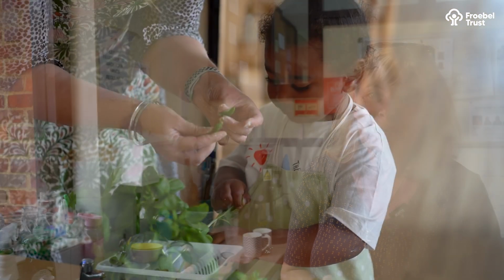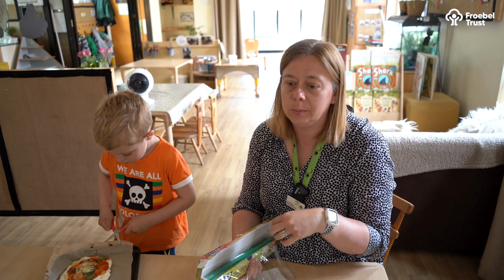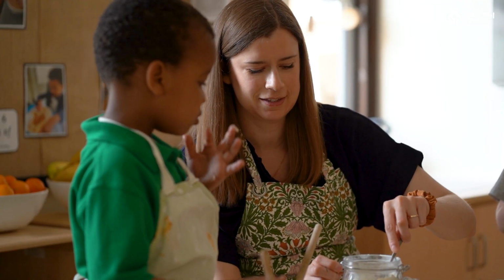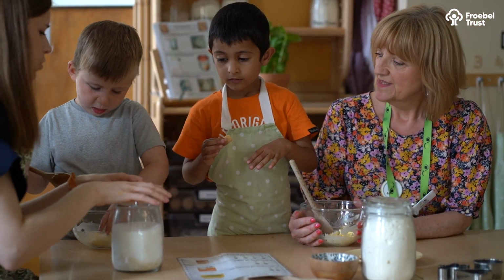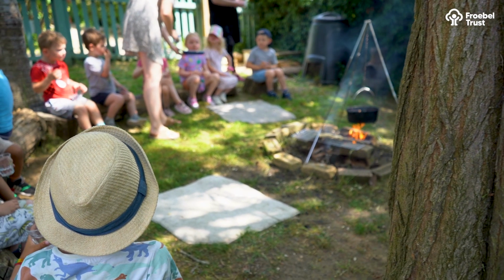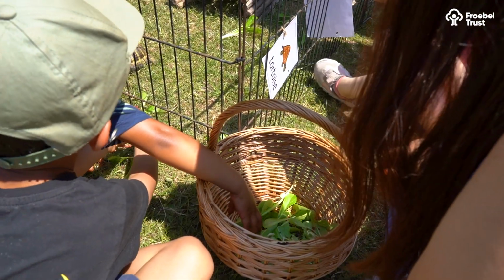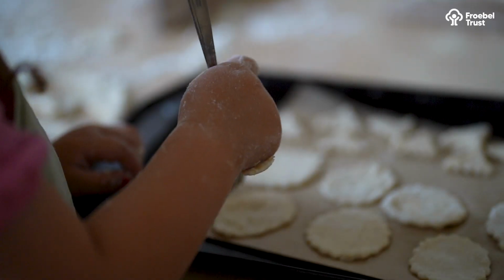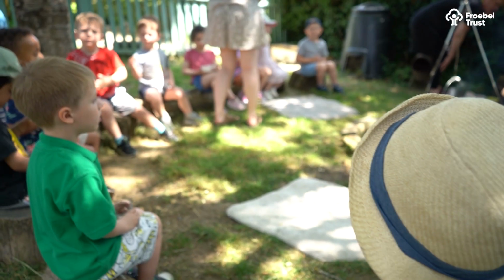Let's cook! Developing community connections through cooking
Ludwick Nursery School were awarded a Froebel Trust practice development and research grant to explore how cooking can support young children's learning and build local community connections.

This short film tells the story of how teaching staff, parents, carers and young children have been brought together by cooking activities at this maintained nursery school in Hertfordshire.

The project evidences the impact an early years curriculum, which values time for growing and cooking, can have on children's learning and development.